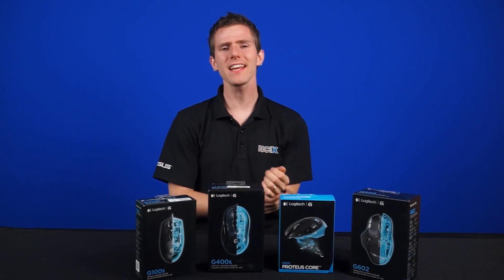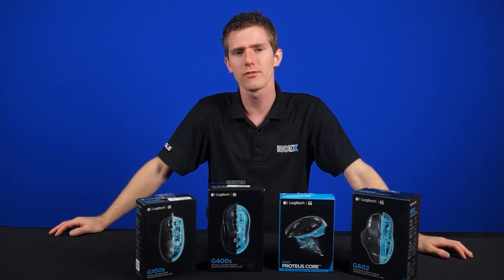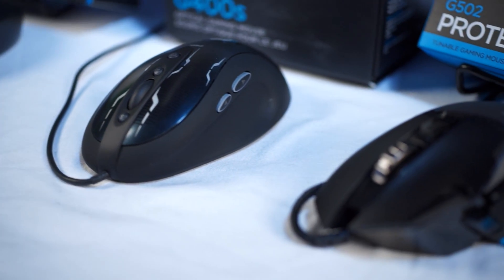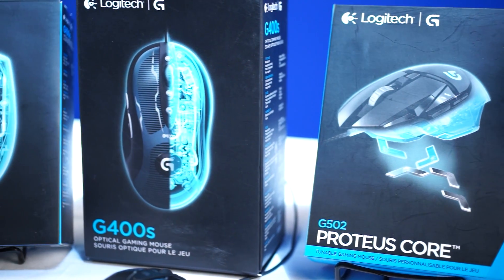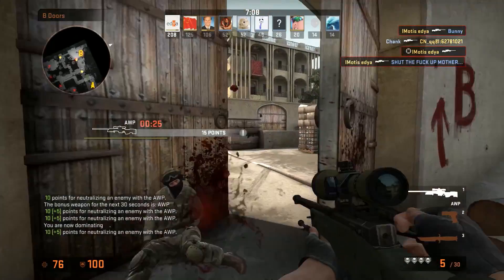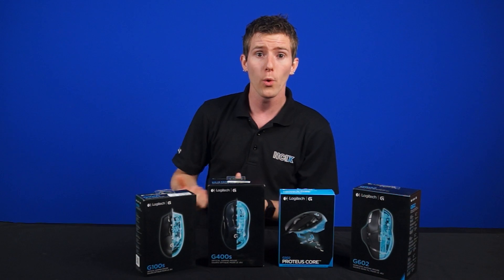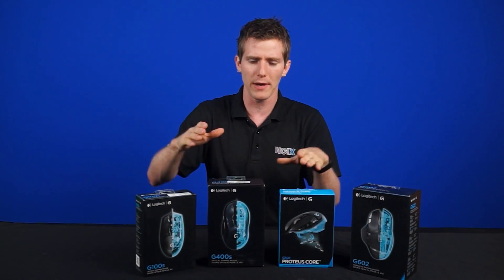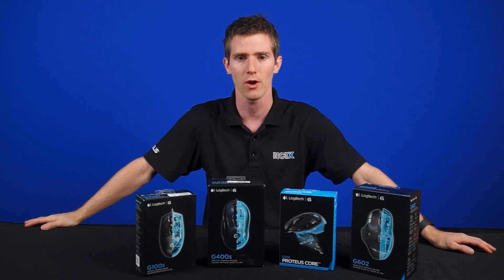What is Delta Zero Technology from Logitech? Explained ft. G502 Proteus Core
There are several ways in which you can tailor your gaming experience and for Logitech, it's all all modifiable via their very mature suite of software.  This is all irrelevant if there isn't a good sensor in your mouse.

Delta Zero technology is kind of amazing.  It provides super smooth tracking over all types of surfaces.  Let Linus educate you on the ins and outs of Delta Zero technology and what that means for you as a gamer.

Episode Credits:
Host: Linus
Writer: Anthony Chow / Christopher Lim
Editor: Edzel Yago